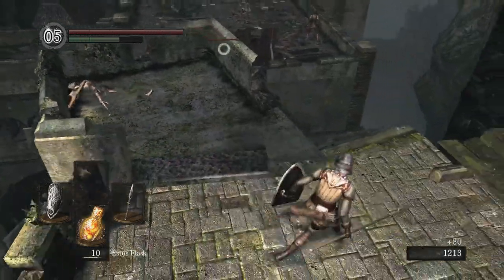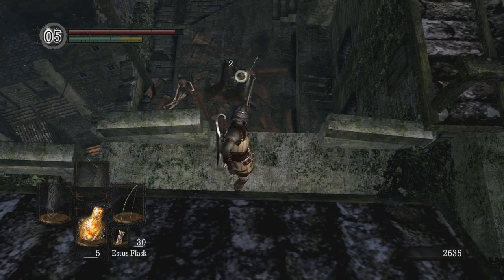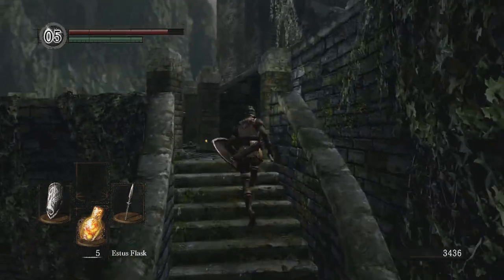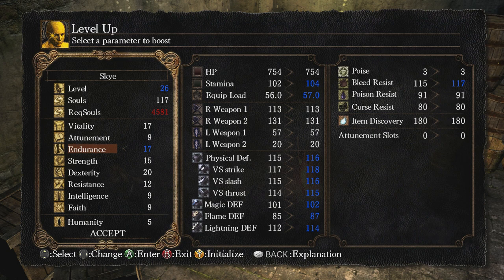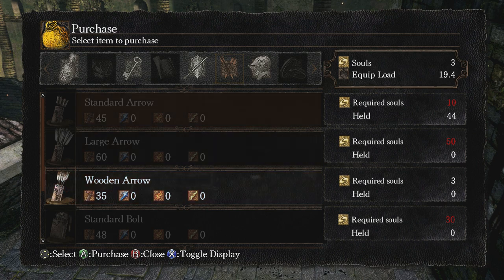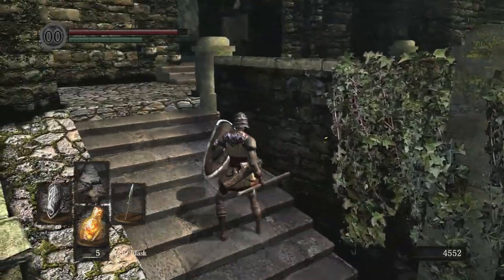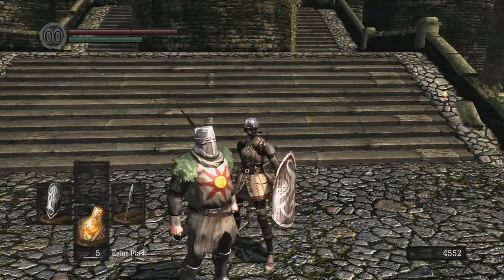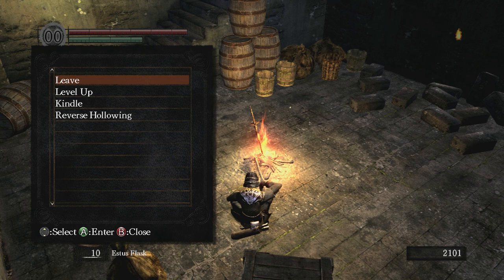Dark Souls On Xbox One X Gameplay (Blind Let's Play #5) - Taurus Demon & Black Knight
Dark Souls On Xbox One X Gameplay (Blind Let's Play #5) with mic chat - Taurus Demon & Black Knight fights!